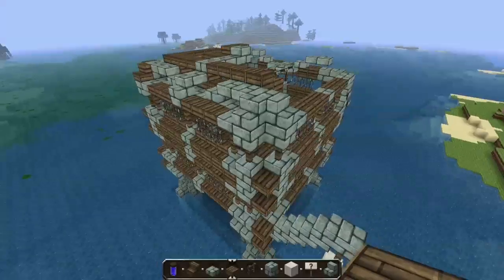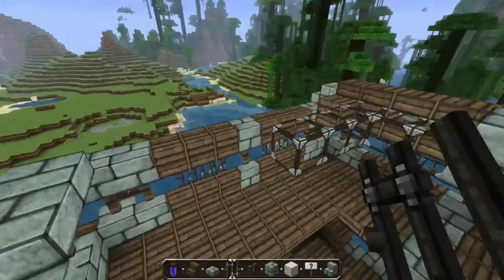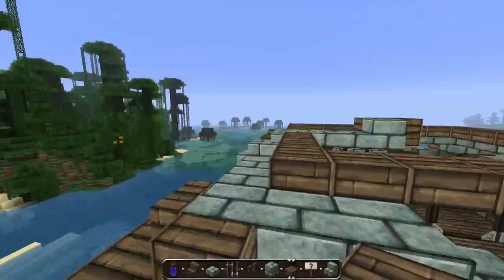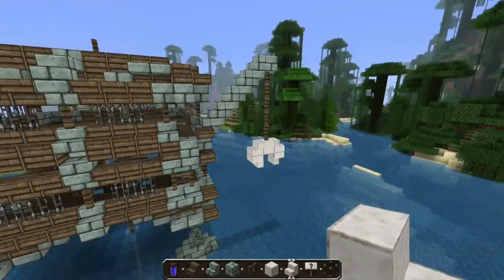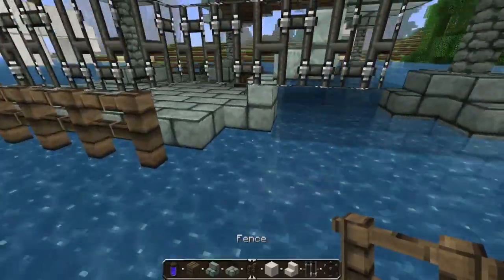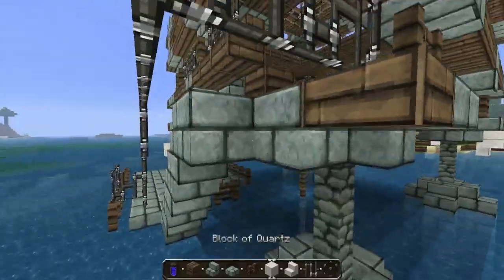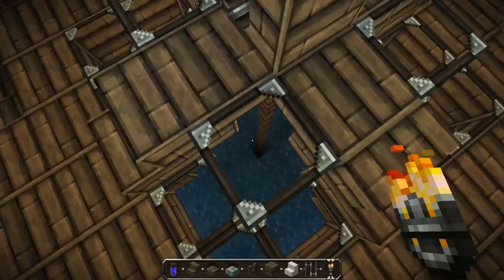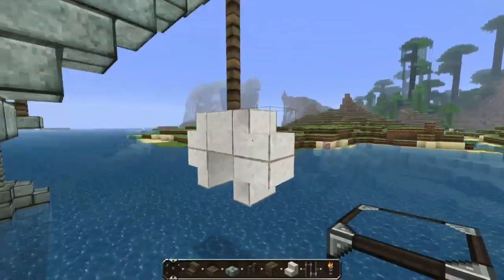Building Tut Oil Rig Part 3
Here's the final part of the oil rig, don't forget to ask questions so I can answer them in future episodes when doing monotonous building, and leave suggestions of what building/redstone you want me to cover next.